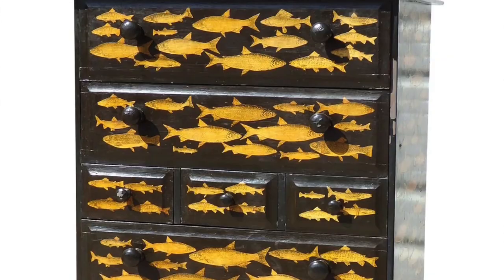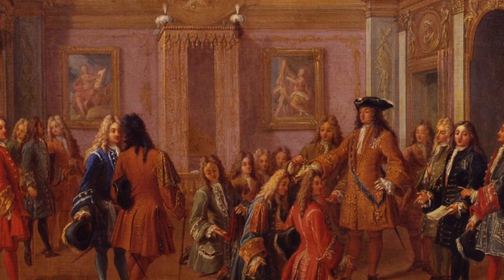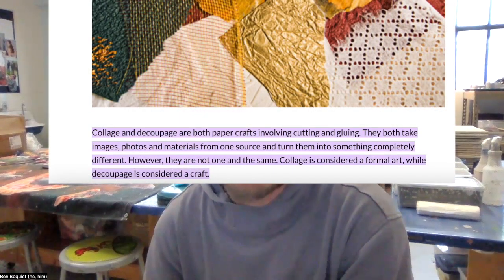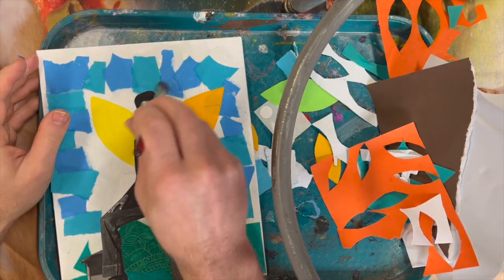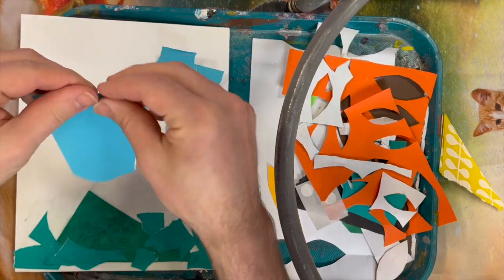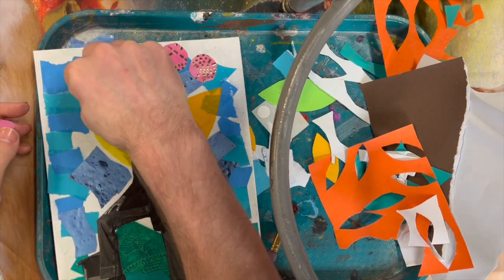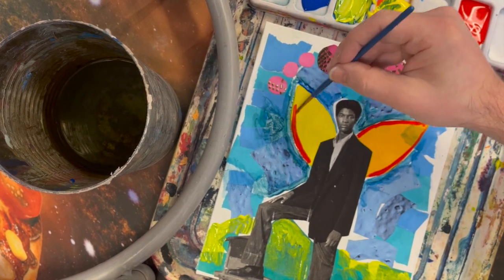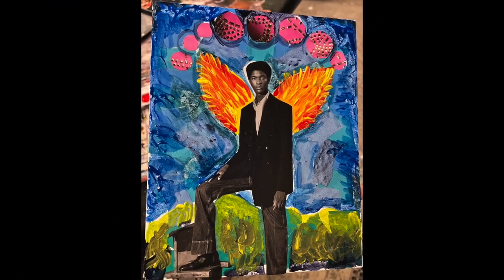the history of Découpage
This video traces the 3000 year journey of what we now know as Découpage, and talks you through a simple craft using glue, canvas board and magazines. Music licensing info below